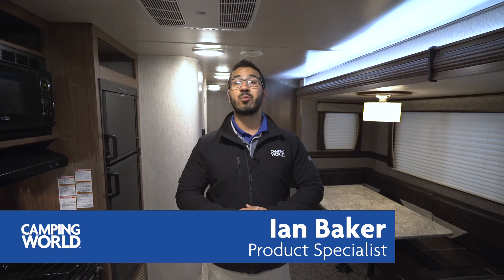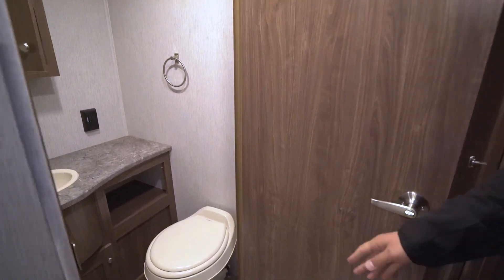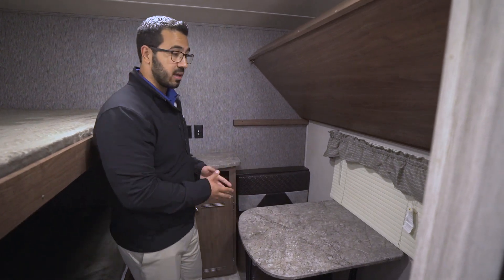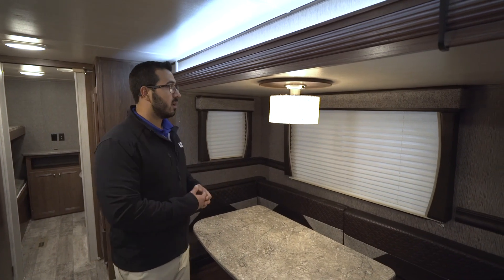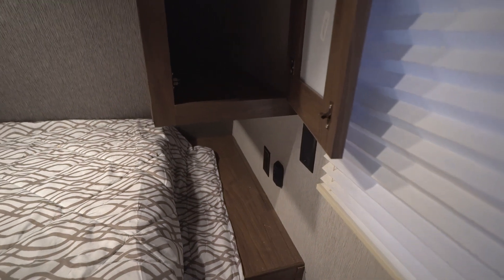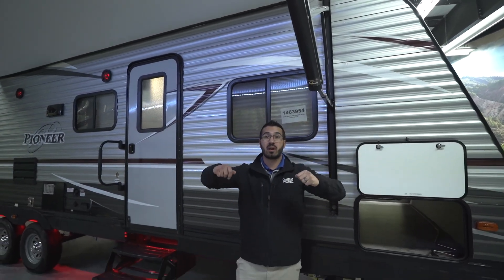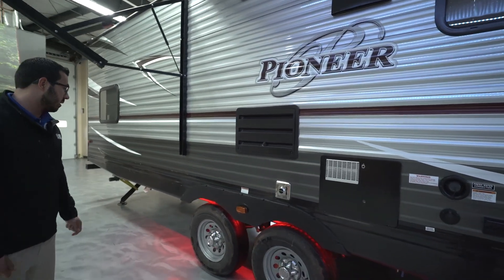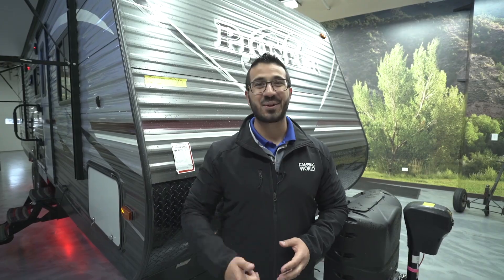2018 Heartland Pioneer QB300 | Travel Trailer - RV Review: Camping World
If sleeping your family or a small army on a budget is your gameplan, then the QB300 is perfect for you! With 4 bunks (including an optional dinette) in the rear bunkhouse and a super slide with a U-dinette and sofa, this camper has plenty of space!